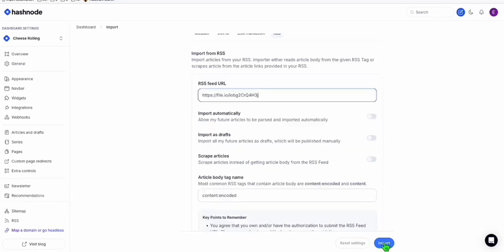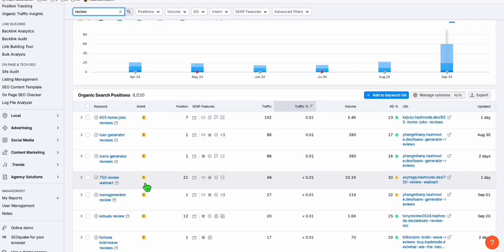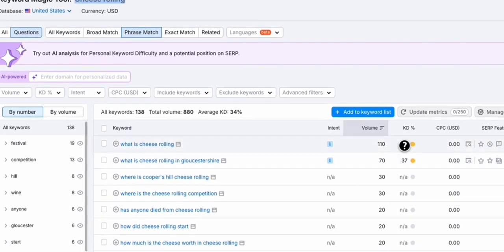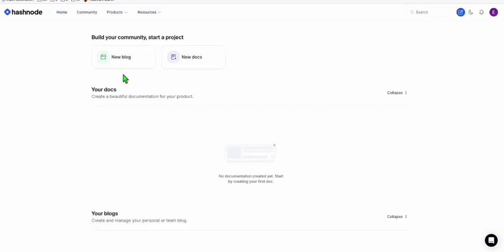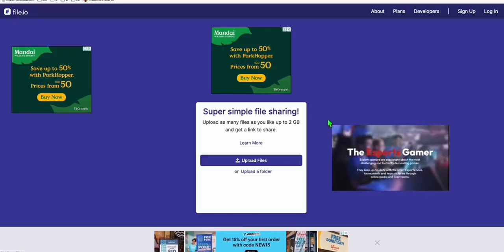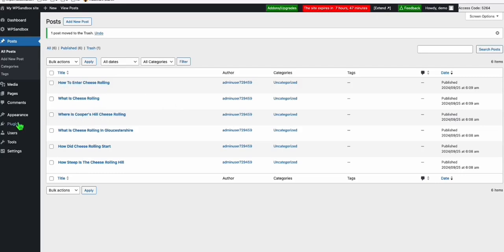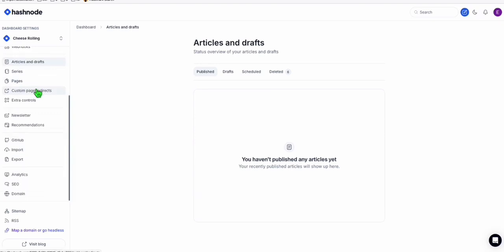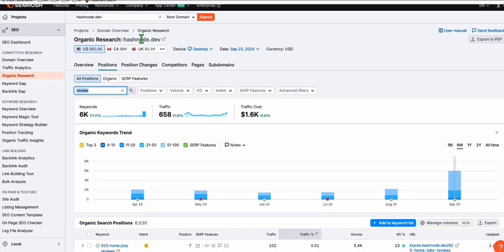How to Rank FAST with Bulk Articles on High DR Platform